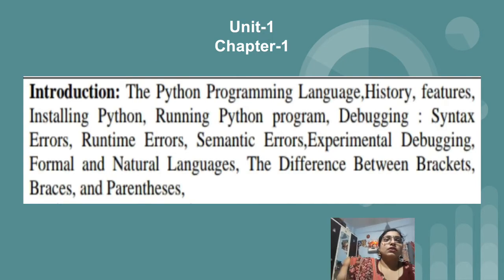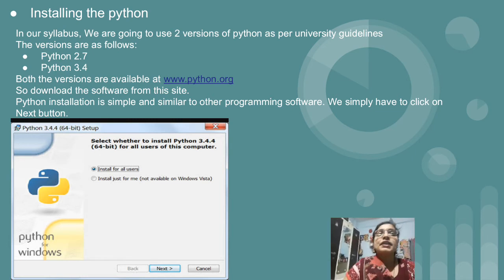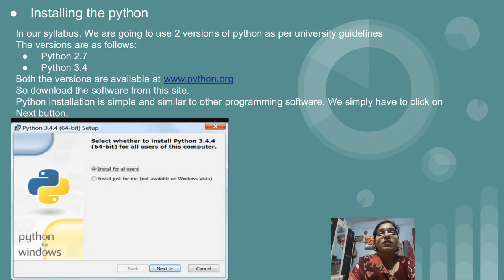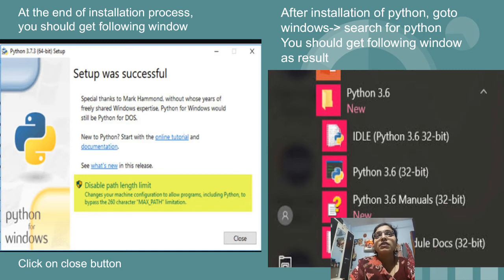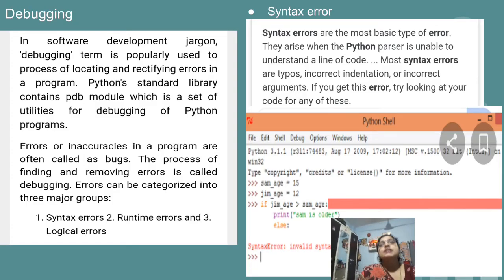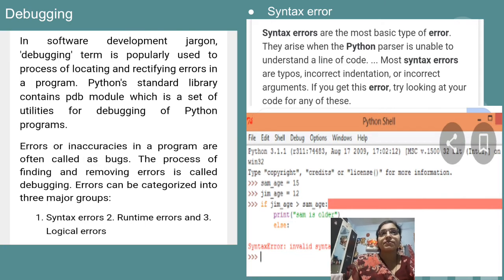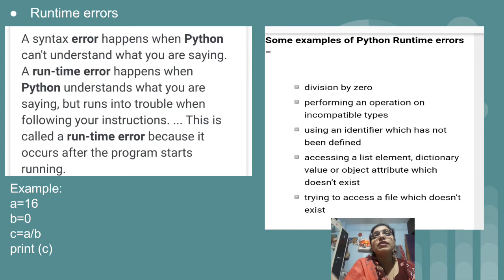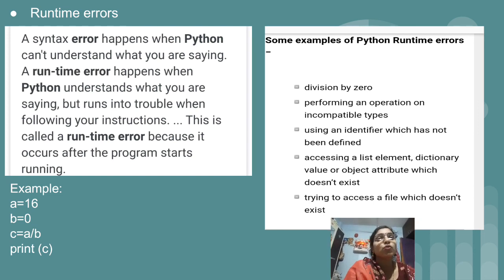Python programming SYIT Sem-3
Python chapter 1 according Mumbai university